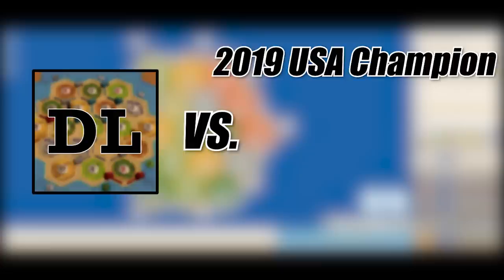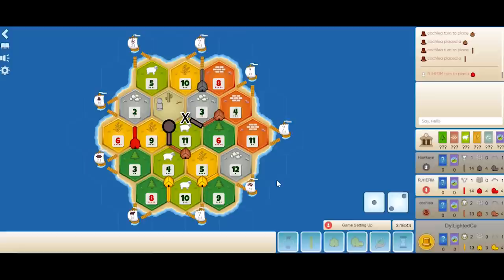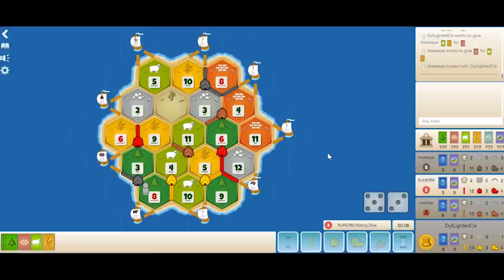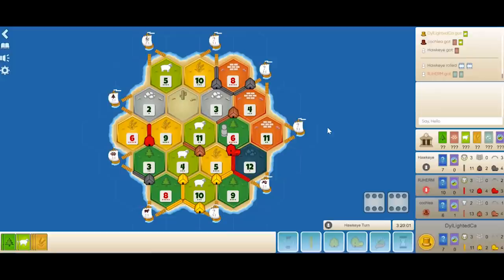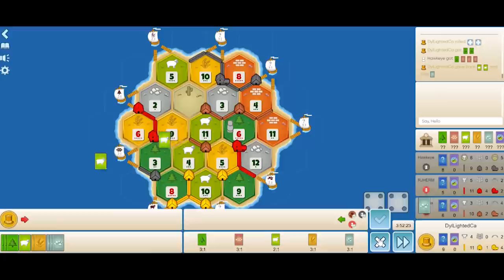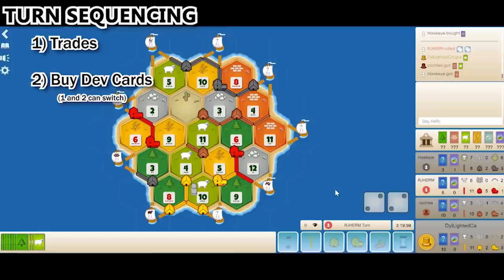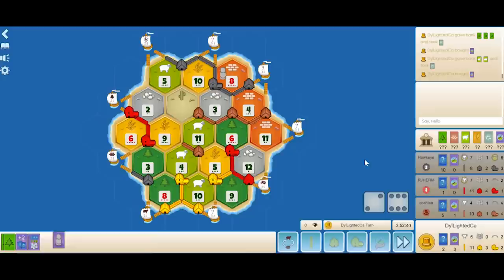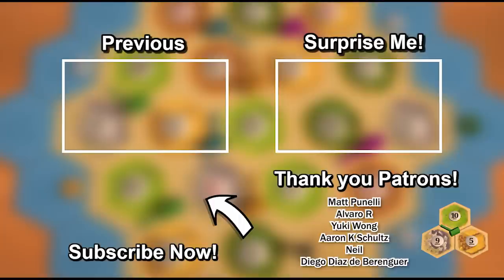PLAYING PROS with INSANE STRATEGY (WWS)!? - Catan Strategy Analysis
⭐️Follow Me If You Are Awesome:
Today I play Catan pros who have won multiple tournaments. We all competed at the Catan USA National Championship in 2019 with Ian Dembsky (brown), winning the whole Catan Championship. We play on a low ore board where I am stuck in the 4th position and forced to go with a non-traditional settlement placement setup.

In this game, I provide multiple Catan strategy tips sprinkled throughout the video! However, there are 3 main strategy tips that this game showcases that are taught at the end of the video.

Catan Strategy Tip #1 - ____ __ and ____ Monopoly
This is essential when you are buying a lot of development cards as you have a higher chance at drawing the monopoly. Often intermediate or advanced players get stuck without having a good opportunity to play the monopoly card, but using Tip #1 can help you avoid this situation. Don’t wait for an opportunity - create one yourself!

Catan Strategy Tip #2 - Port Strategy? ___________ is key!
Whenever using a Port strategy in Catan, I find it essential you do this. Play with the strengths of the port strategy and understand it’s weaknesses! If you can implement Tip #2 effectively then you will have a much more successful win rate when playing port strategies!

Catan Strategy Tip #3 - _____ _____!
I say this over and over again, but it’s the NUMBER 1 MISTAKE intermediate to high-level Catan players make. It’s difficult to master, yet easy to grasp the concept. Master this Catan strategy tip and you will see leaps of improvement in your Catan game.

One of my Patrons said “Without Dylan's trading master class, I could not have reached the top 100 online. For a long time, I thought my game was missing something and I couldn't pinpoint exactly what it was, but the trading masterclass has made me a lot more confident in my ability to win.”